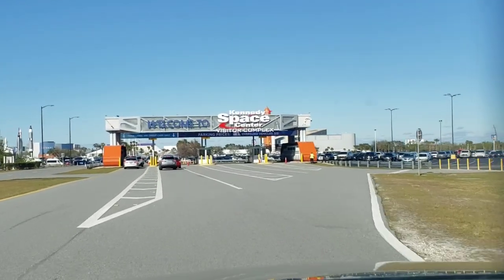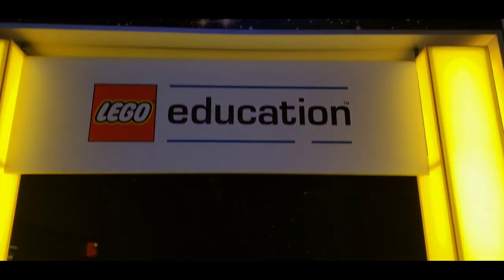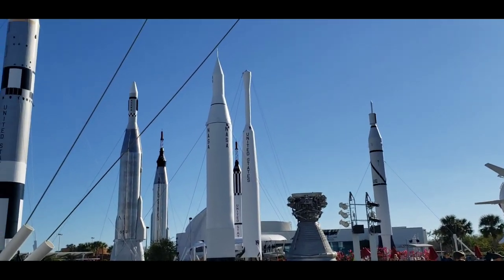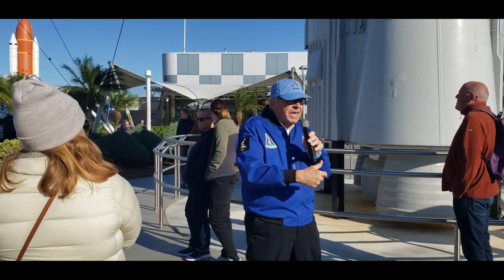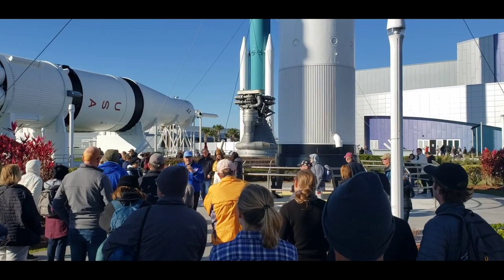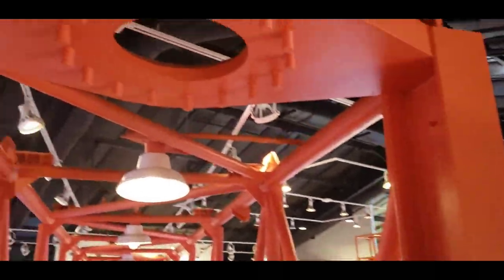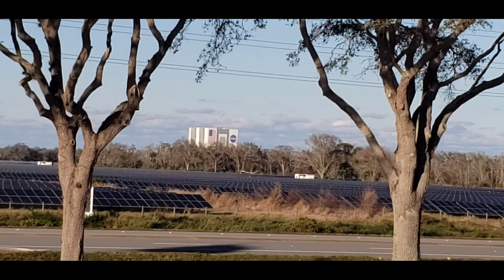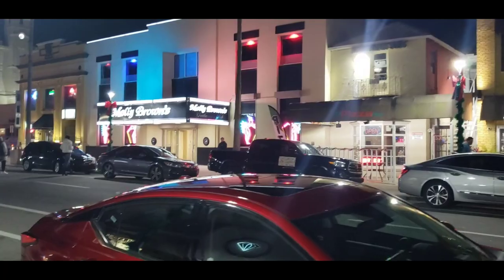Kennedy Space Center Tour / SpaceX Launch!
Heading over to Cape Canaveral today with my buddy Greg. Join us as we tour some of the Kennedy Space Center before heading up the coast a bit to watch the SpaceX shuttle launch! All before winding down the night at the bars of Daytona Beach! Only in Florida!!